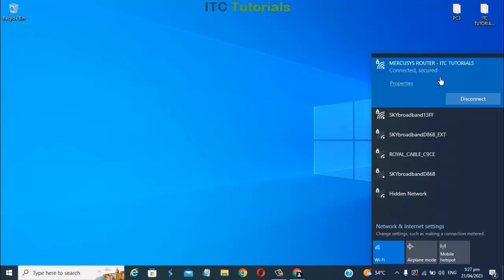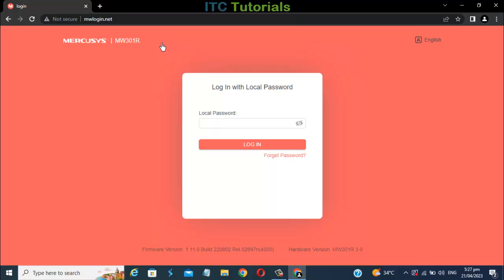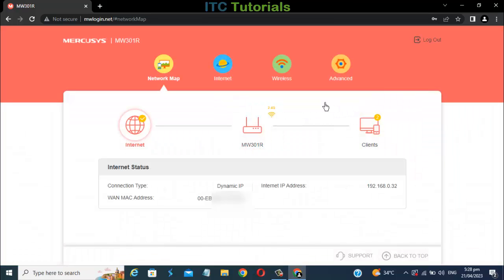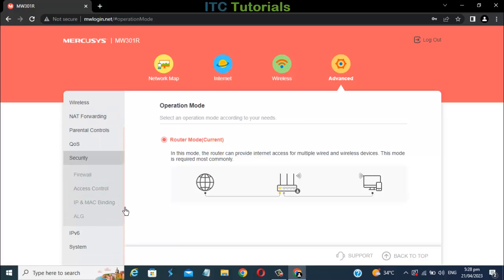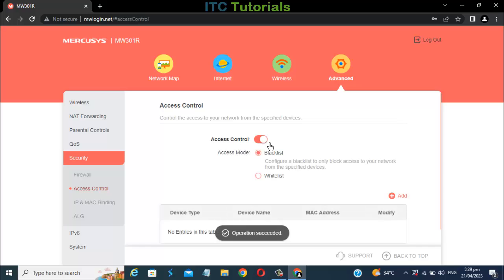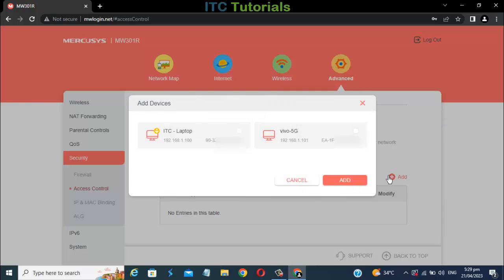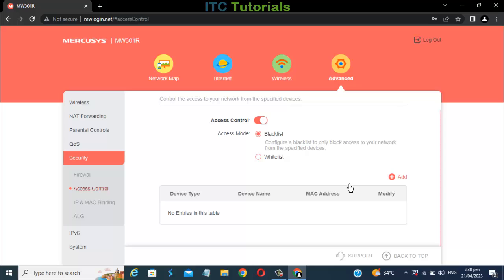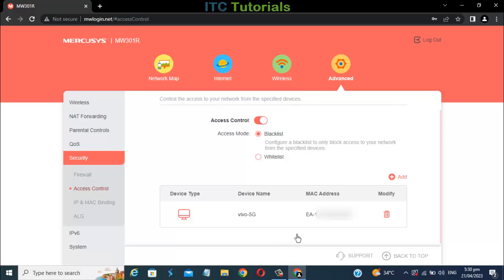How to Block and Unblock WiFi Users in Mercusys WiFi Router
Learn of How to Block and Unblock WiFi Users in Mercusys WiFi Router.

In this video, We will teach you or show you How to simply Block and Unblock WiFi Users on your Mercusys WiFi Router (MW301R).  Another helpful tutorial for all Mercusys Wifi Router beginner users.

Mercusys Wifi Router Related Helpul video:
How to Reset Mercusys Router

For more Educational tech videos.